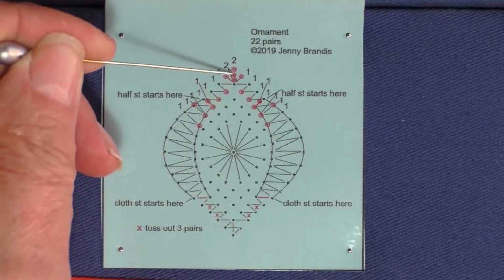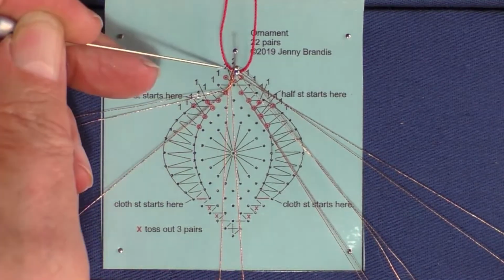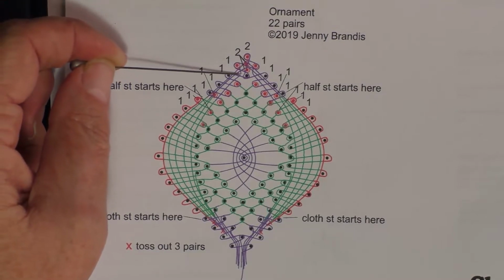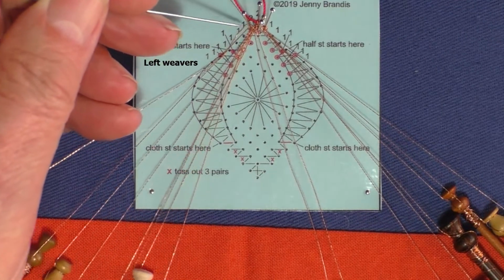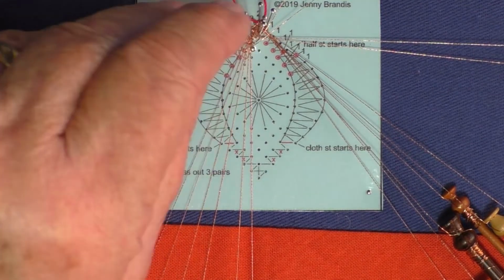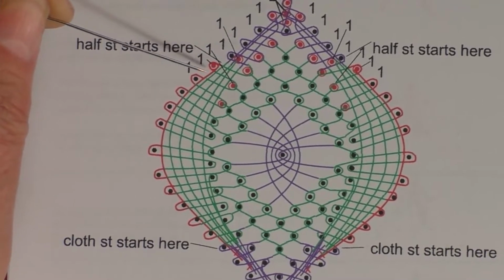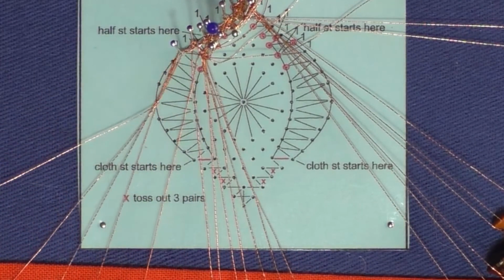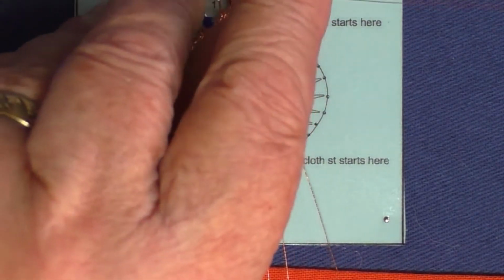Faith, Hope and Charity - working the basic spider bobbin lace ornament with Jenny Brandis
The first in a series of 3 videos designed to be used with the bobbin lace patterns available on the etsy store.
Faith Ornament Set, the Hope Ornament Set, the Charity Ornament Set and the F, H & C Combined Ornament Set.